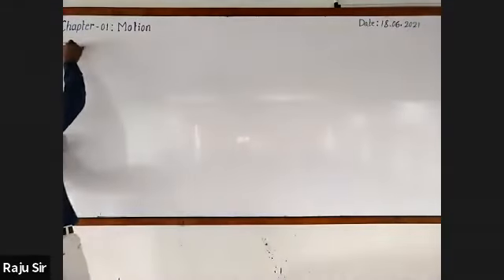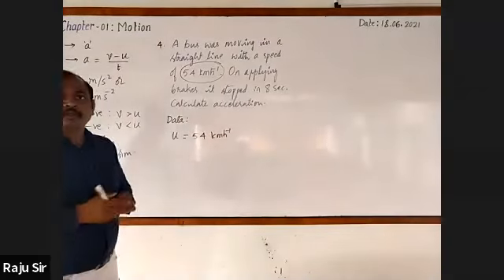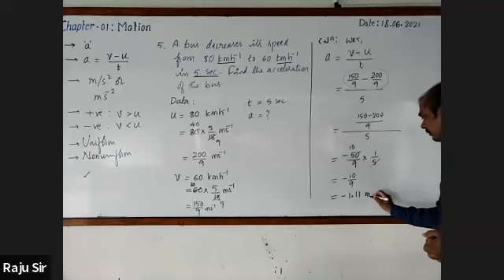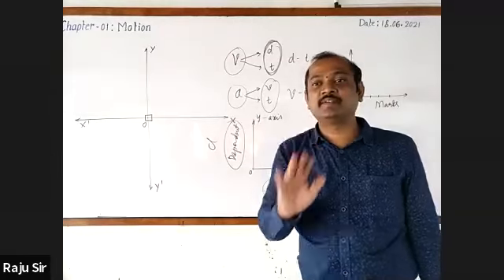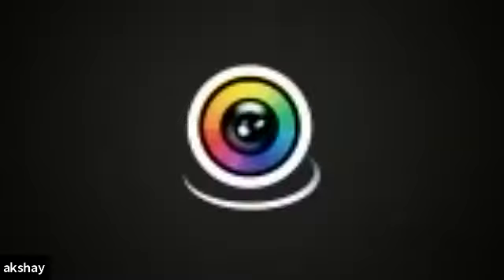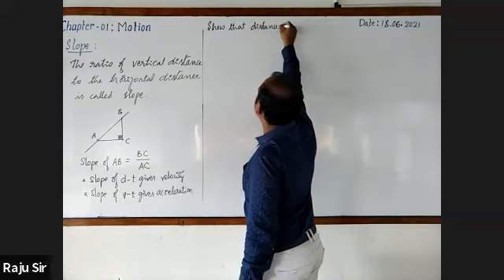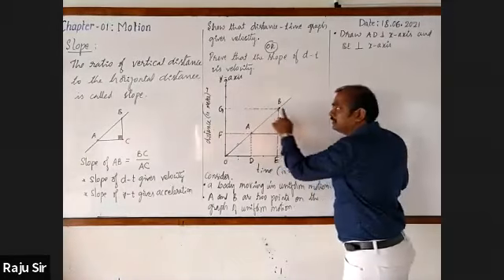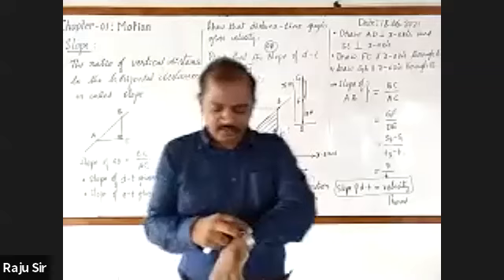Motion (Period - 06) Class 9 CBSE Physics